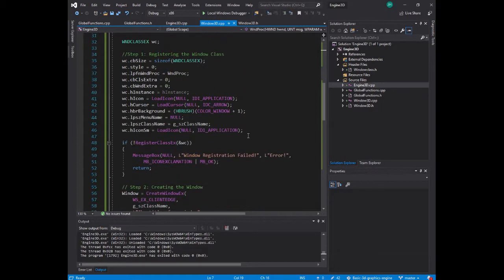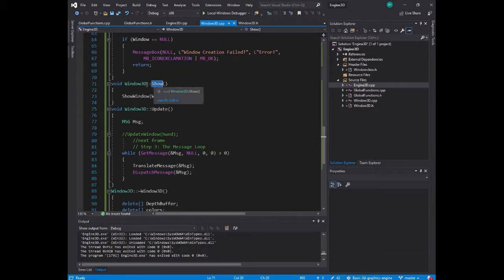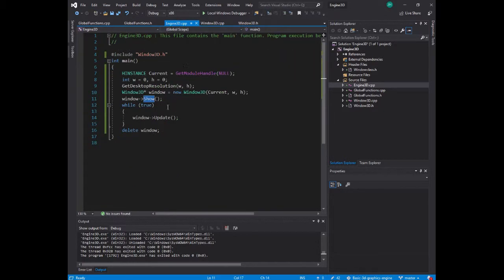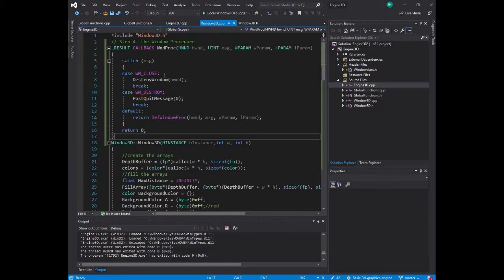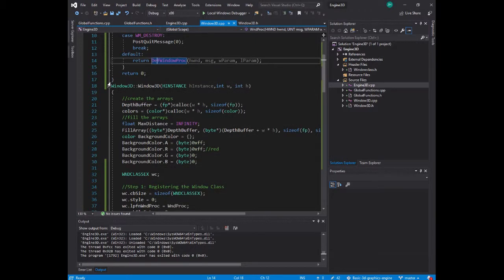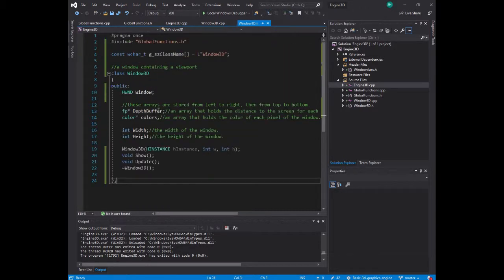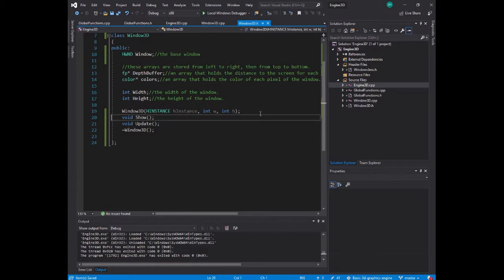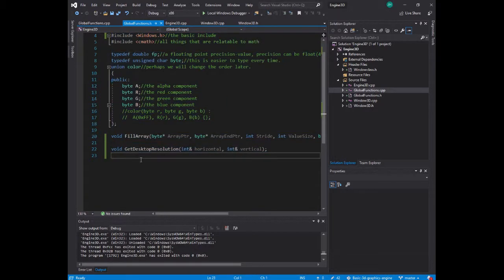An Empty Window - Basic graphics engine in c++ - part 2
In this video, i create a empty window for our next part.

3:36 - the explanation of the added functions.